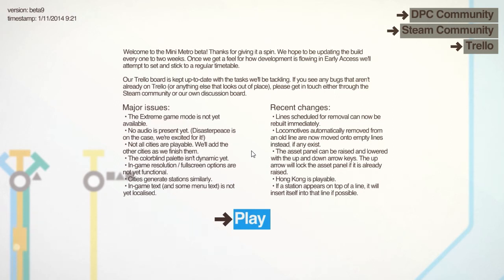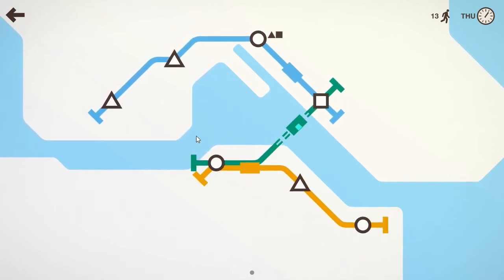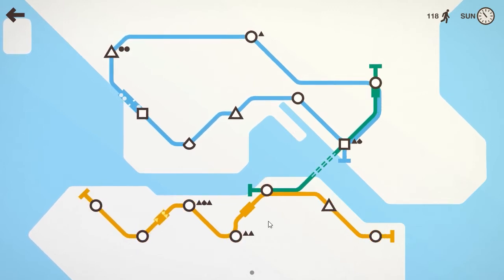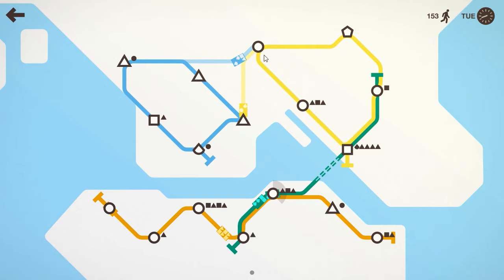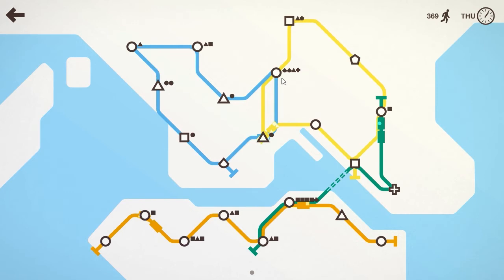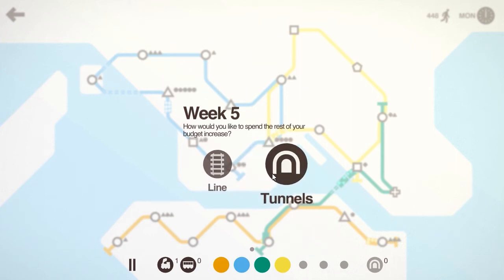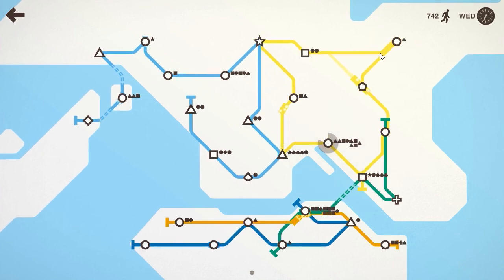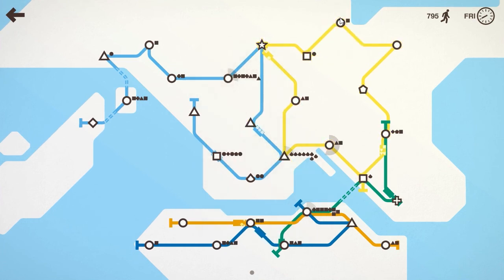Let's Play Mini Metro Beta 9 - Hong Kong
Let's Play Mini Metro's latest beta 9 on the New Hong Kong  map.

Mini Metro is a strategy/puzzle game developed by Dinosaur Polo Club, currently in Early Access.